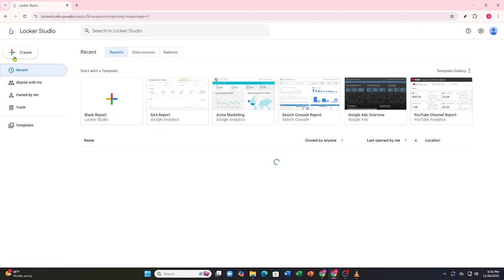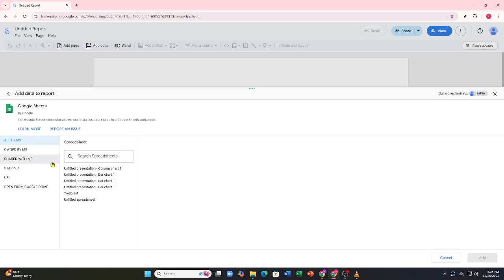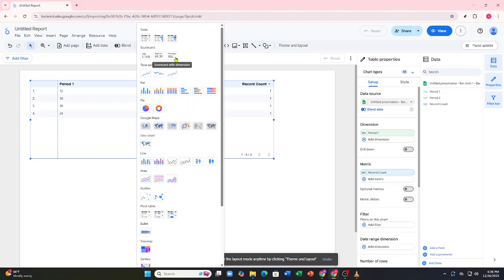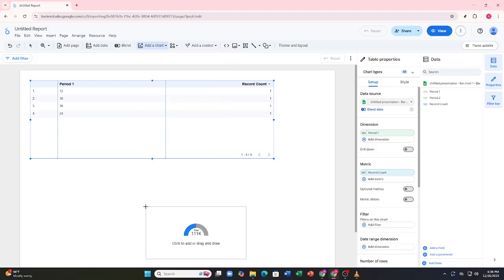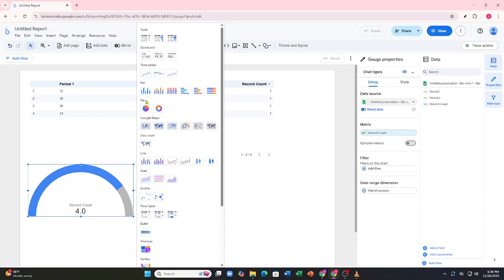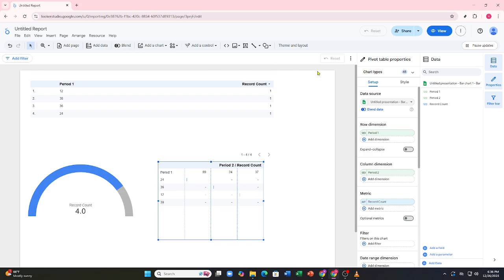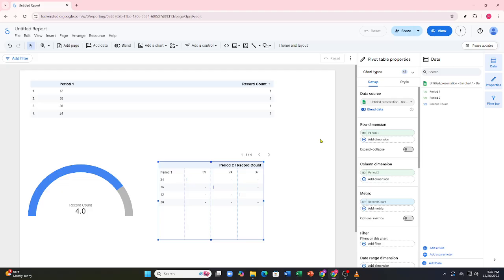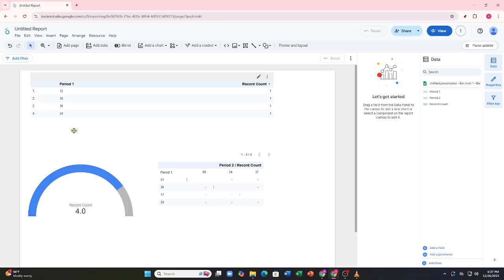How to analyze customer behavior with Looker Studio Full Guide 2026 Step by Step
Learn how to analyze customer behavior with Looker Studio using this complete 2026 step-by-step guide. This tutorial shows how to connect customer data sources like GA4, CRM, and sales data, track user journeys, analyze engagement and conversions, create behavioral dashboards, and uncover actionable insights. Perfect for marketers, analysts, product teams, and business owners who want to understand customer actions and improve decision-making. Follow this guide to effectively analyze customer behavior using Looker Studio.